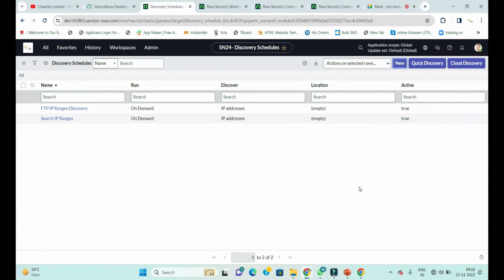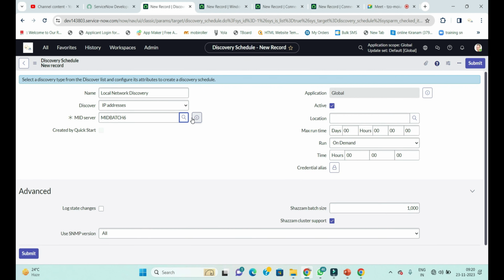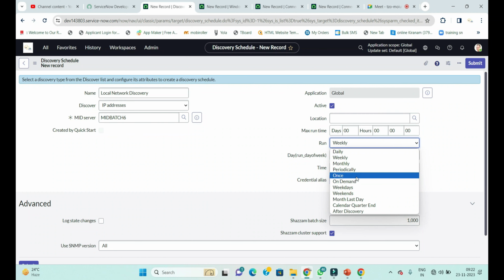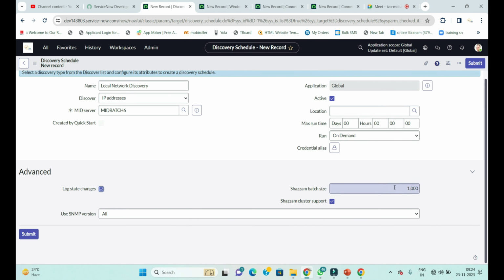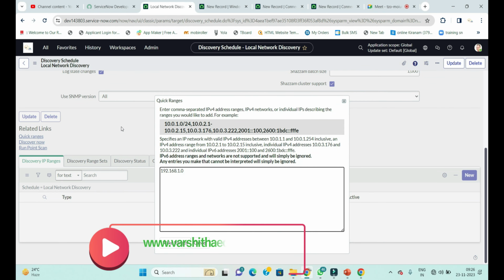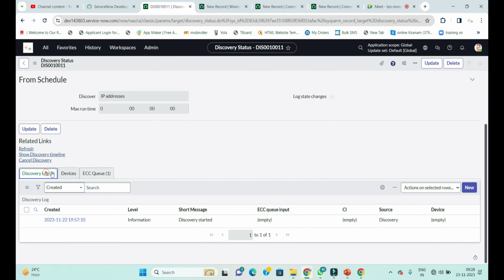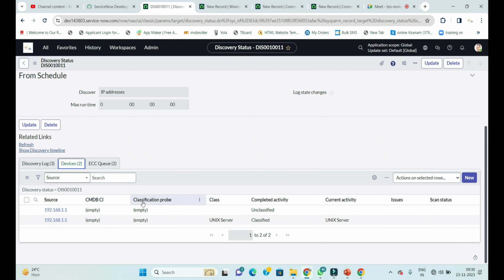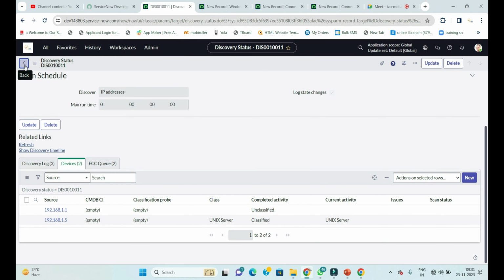Unlocking the Power of Service Now Discovery: Practical IP Address Finding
In this video, we'll be discussing the  service now discovery tool and how you can use it to find IP addresses.

If you're looking for ways to find IP addresses, then this video is for you! We'll be discussing the service now discovery tool and how you can use it to find IP addresses. This tool is a great way to find IP addresses and get more information about your users.